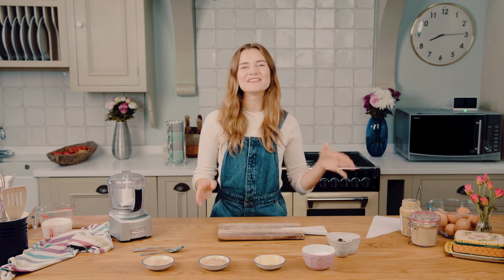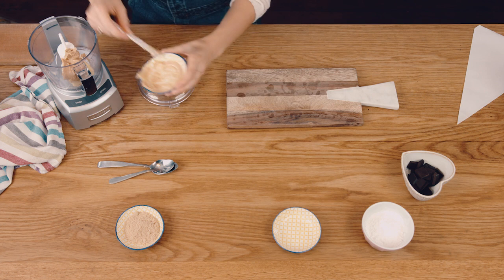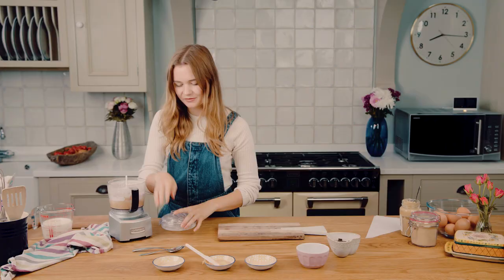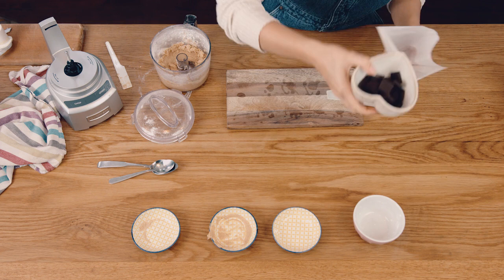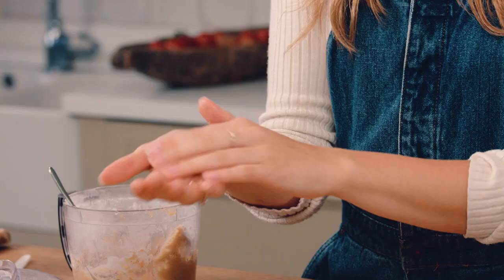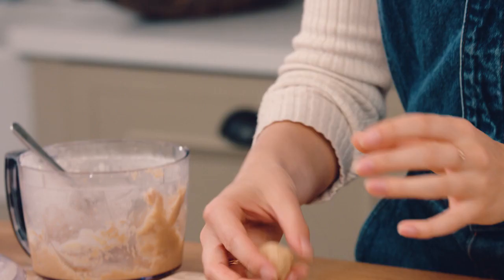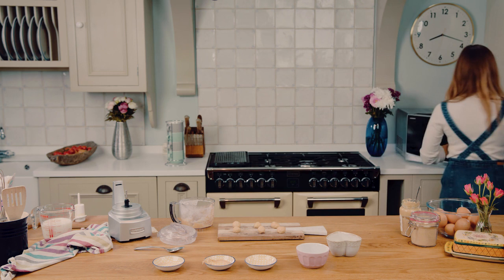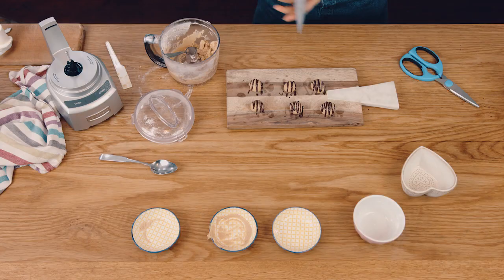4 Minute Peanut Butter Truffles in partnership with British Gas - Martha Collison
Anyone else getting hungry watching all the treats on TV? So excited to share my new Ad Bake recipes with you that I created with British Gas – quick and easy energy efficient recipes you can make in less than 4 minutes to make the most of the ad breaks!
I’ll be posting my favourites ready for the ad breaks - try my peanut butter truffles and tag me in your creations using adbakes! Don’t forget to use the microwave to melt the chocolate – it’s quicker and you’ll see on your smart energy monitor that it uses less energy.
Ingredients (makes 10):
1 tbsp butter, 50g smooth peanut butter, 1 tbsp soft light brown sugar, 50g icing sugar, 75g chocolate.

1. In a food processor, pulse together the butter and peanut butter until they are well combined.
1. Add in both of the sugars and pulse again until the mix starts to clump together - it will be quite crumbly.
2. Roll the mixture between your hands into small evenly shaped balls and place onto a baking tray. You can shape all the mixture now, or make a few truffles and save the rest of the mix to shape later.
3. Put the chocolate in a heatproof piping bag and melt in the microwave, then drizzle the truffles with the melted chocolate.
Eat immediately or chill and enjoy later.